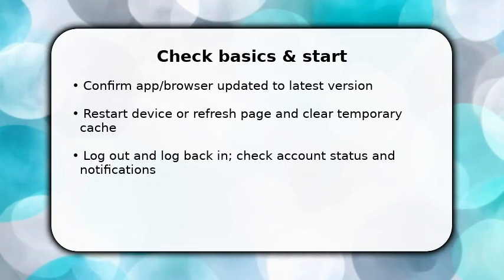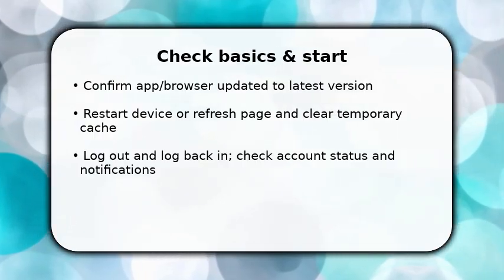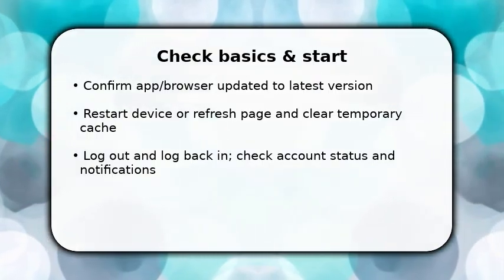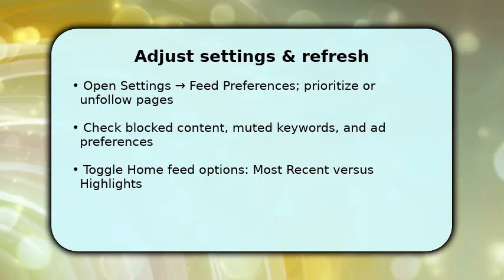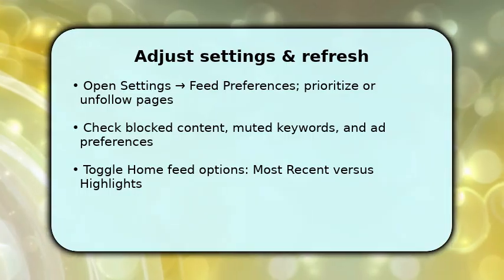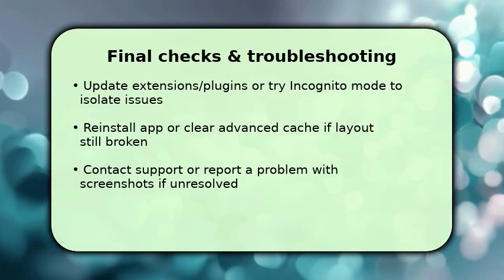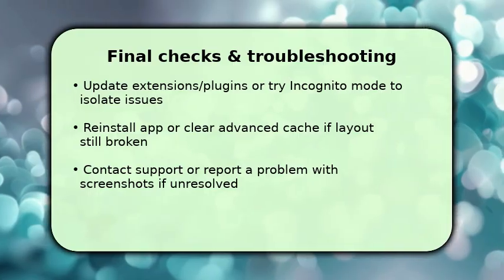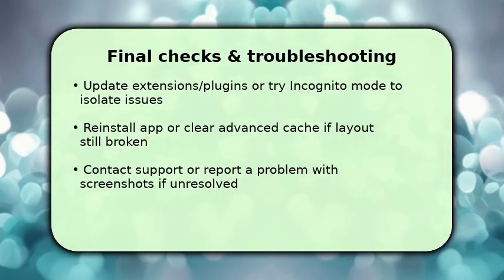How to Fix Facebook Home Page (easy Method)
Discover an easy method to troubleshoot and fix issues on your Facebook home page. This video guides you through simple steps, ensuring a smooth browsing experience without technical jargon.